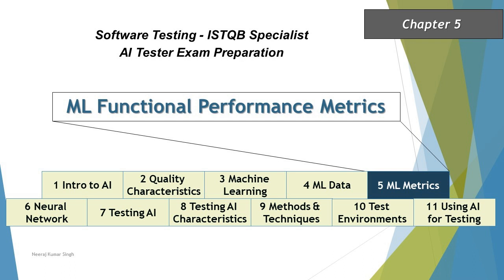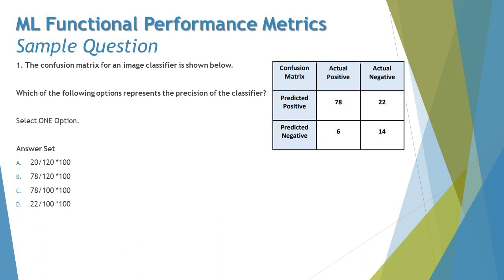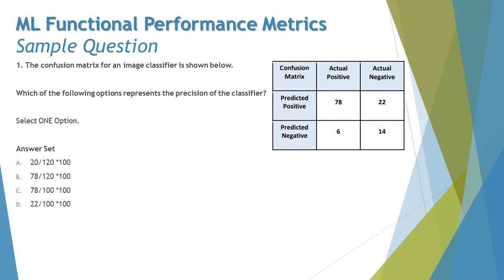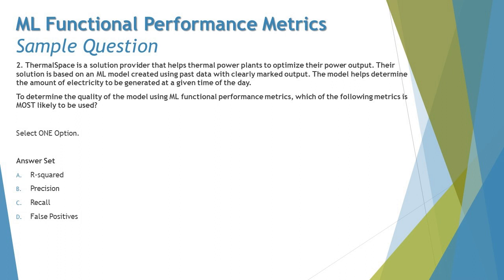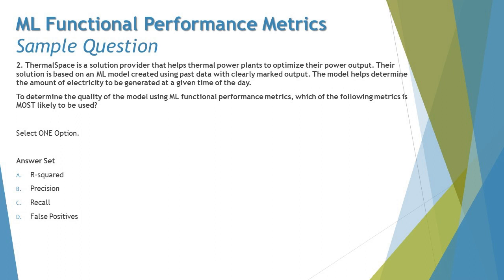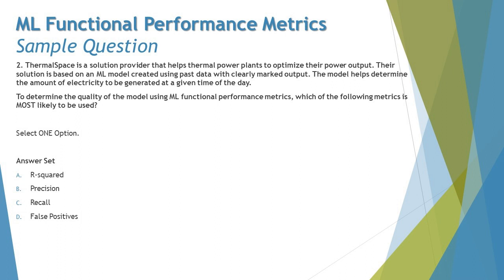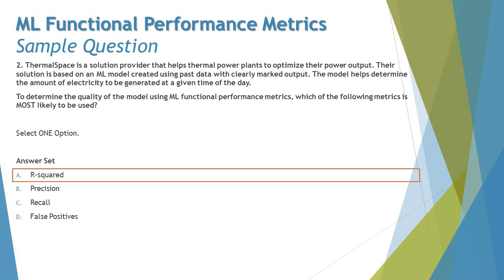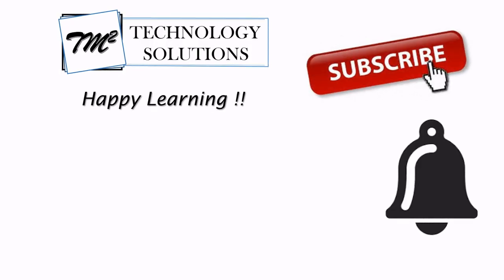ISTQB AI Tester | Sample Questions on Chapter 5 | AI Tester Certification | AI Tutorials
Hello Friends,

This tutorial will drive individuals about the Sample Questions of AI about ISTQB AI Tester Certification of ISTQB Examination.

Mock Questions of AI Tester Certification,